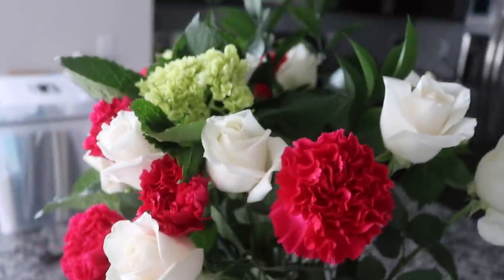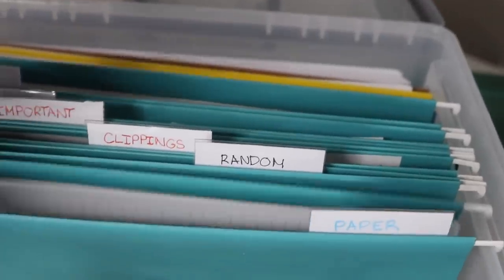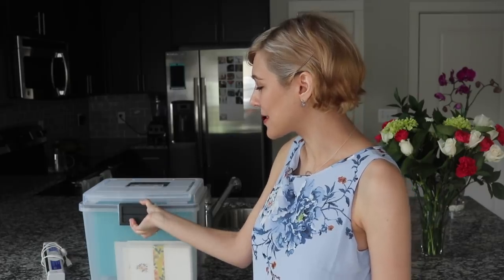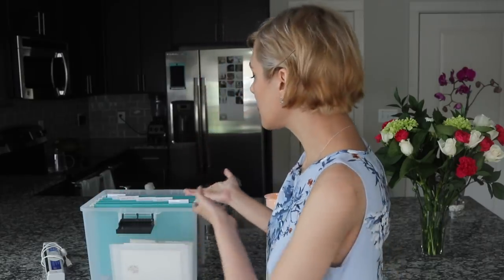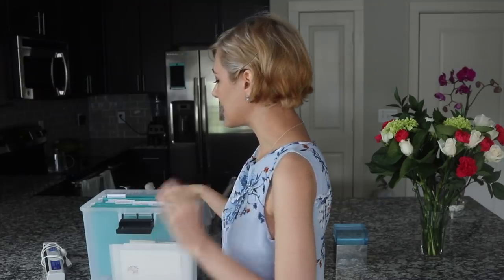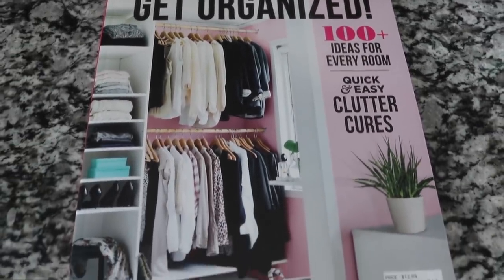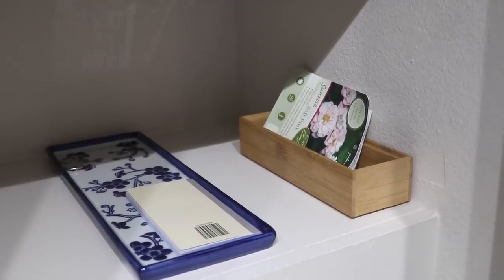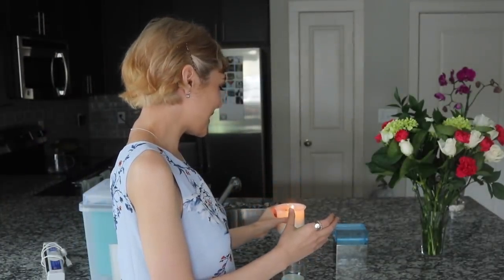Organizing Your Home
portable color scanner
Tul customizable notebook
Emily planner
small Emily planner

turquoise ink
compact fountain pen